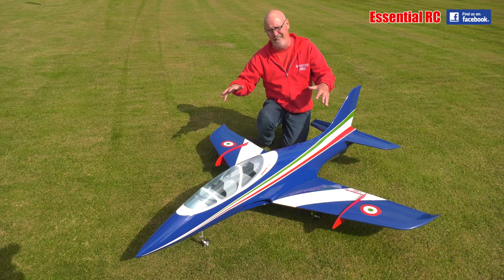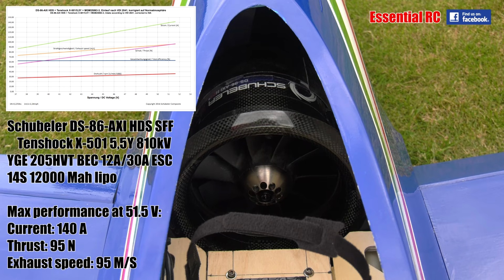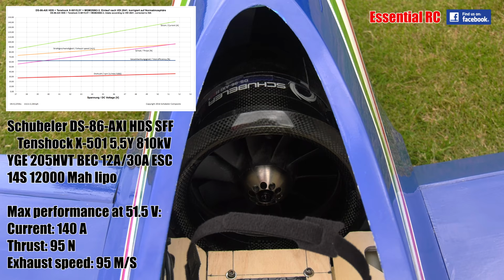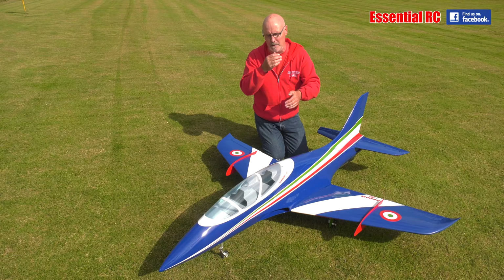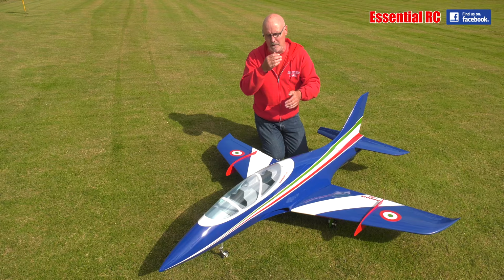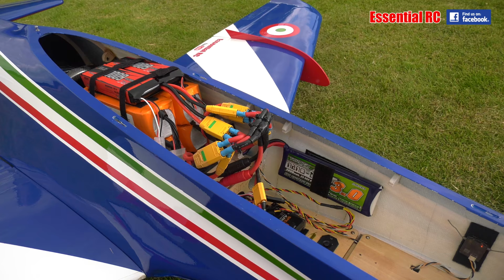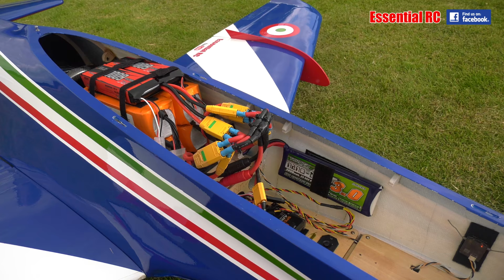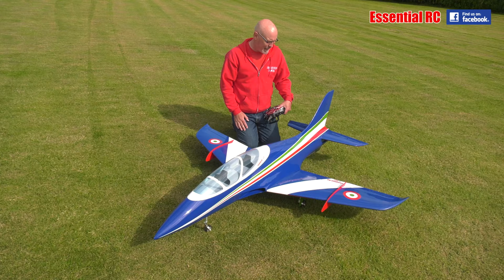THE ULTIMATE EDF RC SPORT JET ! SEBART AVANTI XS 1.9M | 14S | SCHUBELER 120MM EDF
Turbine engine is still the better performance option for large jets such as the Avanti XS. The thrust is higher and the landing weight lower. So why did I choose to convert this large RC jet to EDF? Basically because there are fewer and fewer places to fly turbine powered aircraft due to the perceived noise and fire hazards. Some clubs only allow electric ducted fan powered (EDF) jets to fly at their flying sites.

This being the first flight I kept to simple circuits of the flying field using full throttle for the passes down the runway and backing off to half throttle for the downwind leg. Fairly windy day but it was down the strip and no doubt that assisted the early take off. Despite that I held in full elevator until the jet got airborne and then decreased to prevent stall. First landing attempt was aborted due to overshooting but the second was spot on after taking a slightly longer approach and staying low so as not to pick up any speed. After landing the pack voltages were at 44% usable capacity remaining so a 5.5 to 6 minute flight time would be achievable. All in all a successful maiden flight on 14S12000 lipo. We are going to be putting together a Lion pack that will have much higher capacity and give around 9 minute flights.

Thanks to Christian at Schubeler for help in selecting the correct EDF system for this project.

SPECIFICATION:
JET: Sebart Avanti XS (1.9M wingspan)
FAN/MOTOR: Schubeler DS-86-AXI HDS SFF Tenshock X-501 5,5Y 810kV
SPEED CONTROLLER: YGE 205HVT BEC 12A/30A ESC
14S 12000 Mah LIPO

MAX PERFORMANCE
Current: 140 A
Thrust: 95 N
Exhaust speed: 95 M/S

Filmed by Jason for the 'Essential RC' YouTube channel using the Panasonic AG-UX180 Pro 4K camcorder.